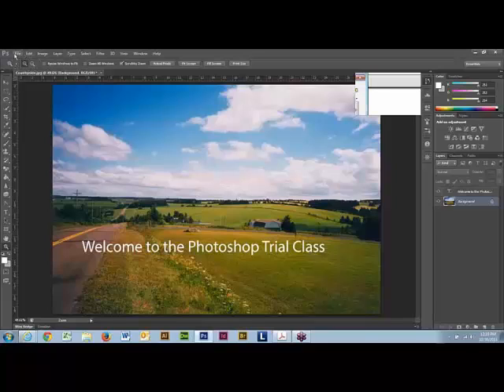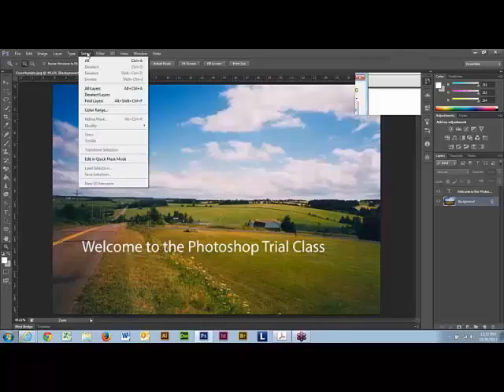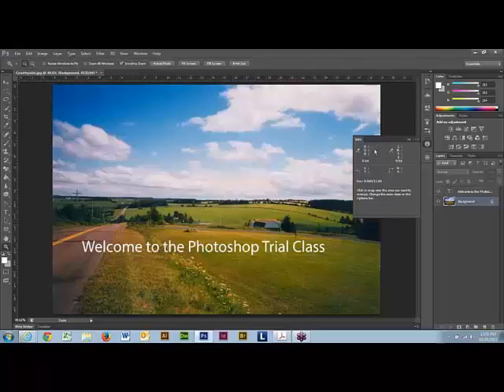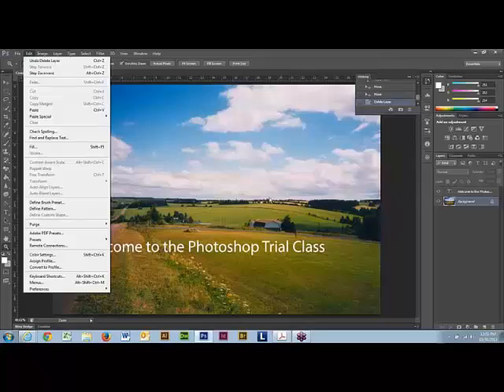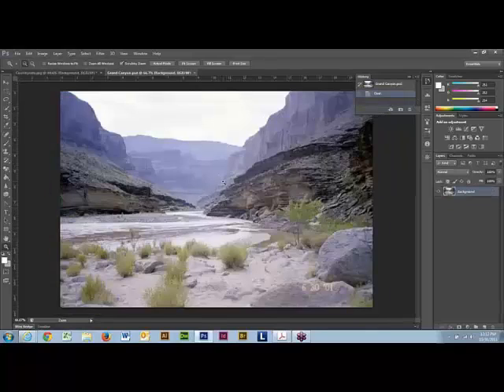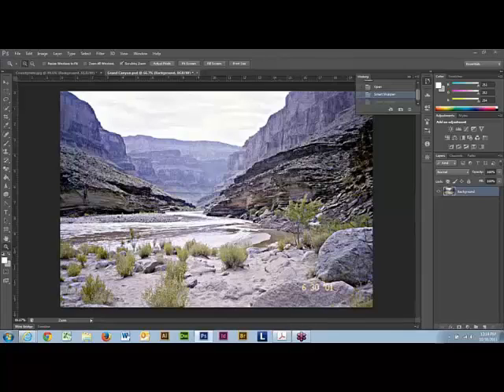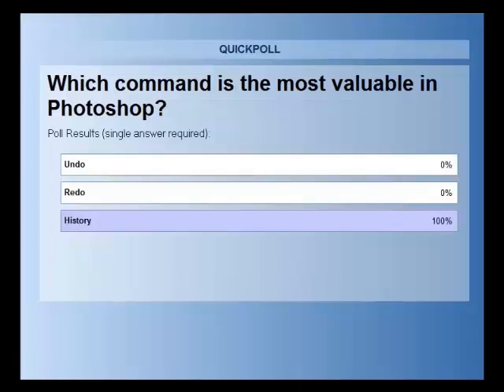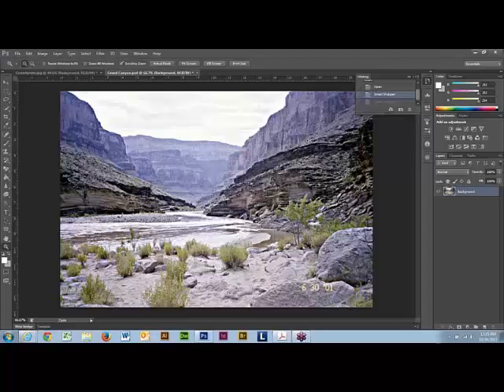Photoshop CS6 Trial Class Chapter 1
Provides an overview of Photoshop CS6